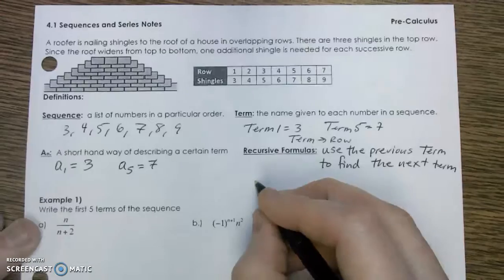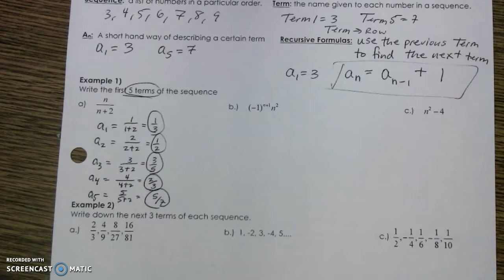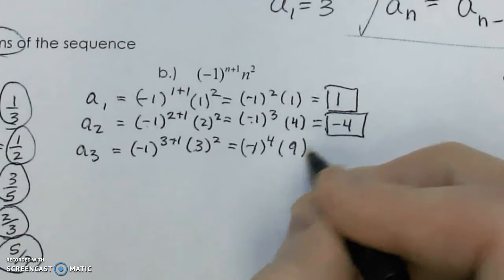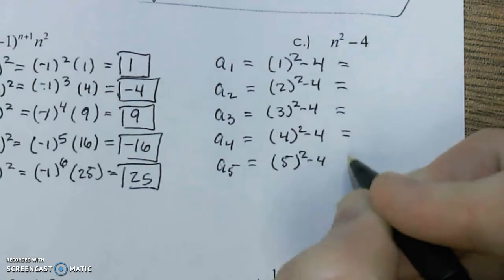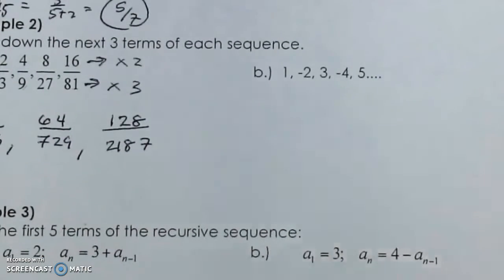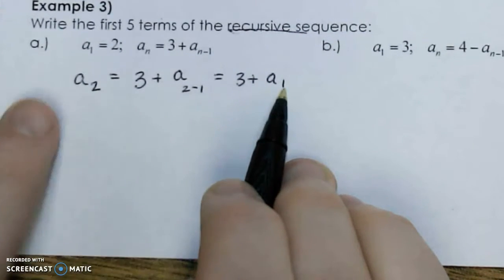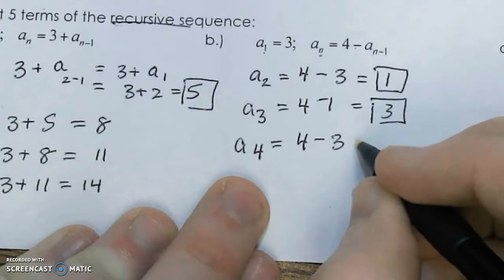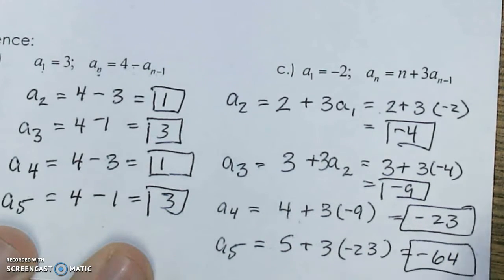PC Lesson 4.1 Sequence and Series Part 1